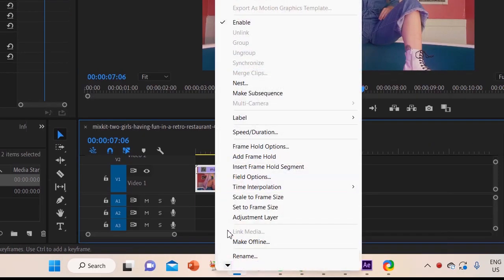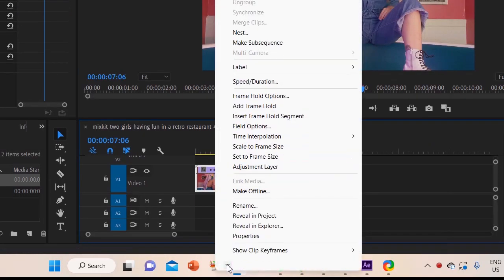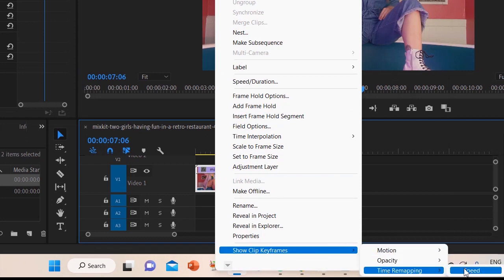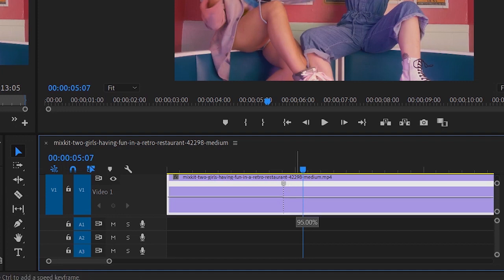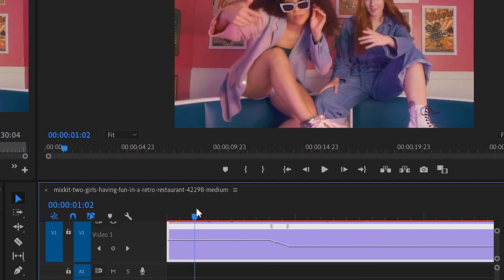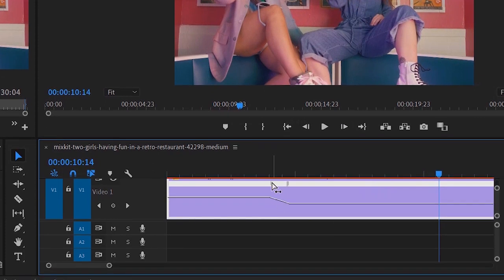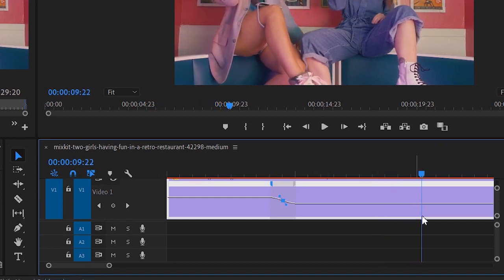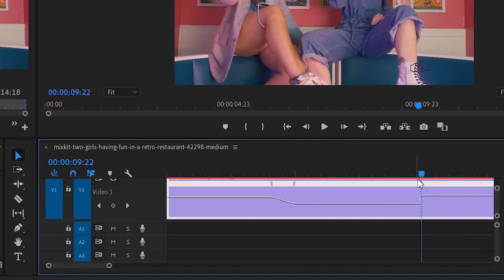Speed Ramp | Speed Ramping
Speed ramping is a technique in video editing that involves changing the speed of a clip over time. This can be used to create a slow-motion or fast-motion effect. In Adobe Premiere Pro, you can create a speed ramp using the "Time Stretch" effect. Here's a step-by-step guide for creating a speed ramp in Premiere Pro:

1.Load your footage: Import the footage you want to speed ramp into Premiere Pro.

2.Apply the Time Stretch effect: Right-click on the footage in the timeline and select "Effect Controls." Then, search for "Time Stretch" in the Effects panel and drag the effect onto the footage.

3.Set the speed: In the "Effect Controls" panel, adjust the "Speed" value to set the speed of the clip. To create a slow-motion effect, reduce the speed; to create a fast-motion effect, increase the speed.

4.Add keyframes: To create a speed ramp, you will need to add keyframes to control the speed of the clip over time. To do this, click on the "stopwatch" icon next to the "Speed" property and set keyframes at different points in the clip where you want the speed to change.

5.Preview the speed ramp: Preview your footage to see the speed ramp in action.

6.Fine-tune the speed ramp: If needed, you can adjust the speed ramp by using the controls in the "Effect Controls" panel.

Note: The specific steps may vary depending on the version of Premiere Pro you are using, but the basic concept of using the Time Stretch effect to create a speed ramp remains the same.